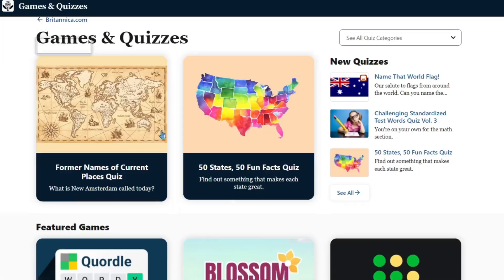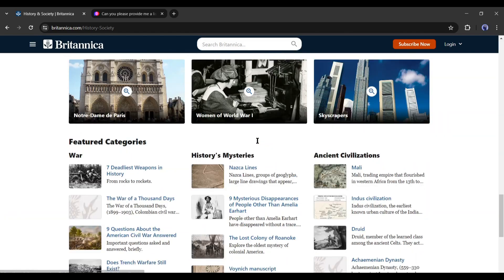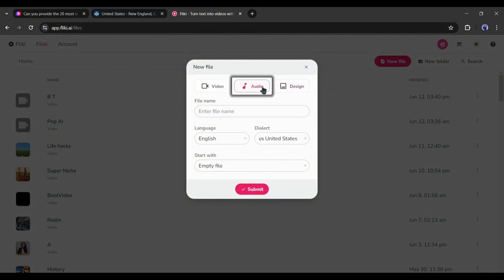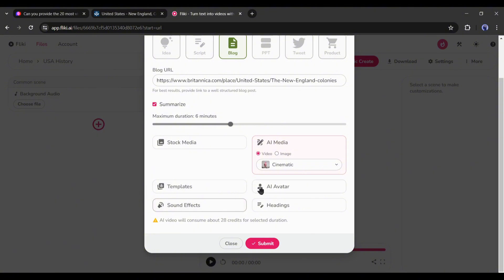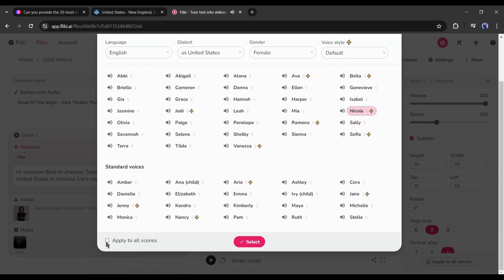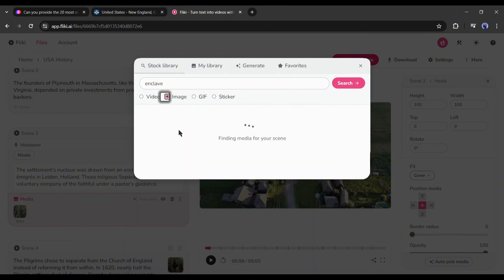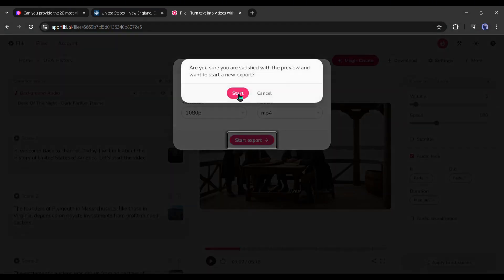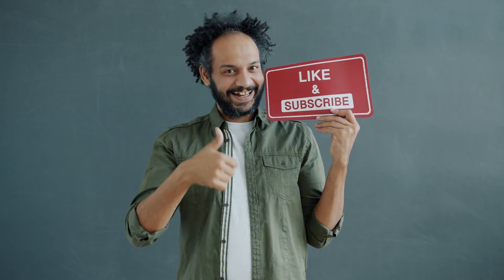Best AI Video Generator Convert Encyclopedia Britannica To YouTube Videos | Text to Video AI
Best AI Video Generator Convert Encyclopedia Britannica To YouTube Videos | Text to Video AI. Encyclopedia Britannica is a free website with a huge store of Information so it can be great if we could Convert the Encyclopedia Britannica URL into a YouTube video with the help of AI video generator tools. By the help of AI Free tools we can easily convert Wikipedia article into videos, We use CHAT GPT, Canva and other artificial intelligence tools to convert Text to video. Lets take a look of Best AI Video Generator Convert Encyclopedia Britannica To YouTube Videos | Text to Video AI.

🔗 Tools used in this Blog to Video generator Video:
 Pop AI
Fliki AI

As Britannica has a vast number of topics and niches, we can’t make videos on every topic. So, we have to choose one particular niche or topic. Always select a topic or niche you are interested in and have low competition. To research the topic I will use an AI tool called Pop AI. After coming to the Pop AI simply type, “Can you provide me a list of the 10 most popular Encyclopedia Britannica niches?” on the prompt box and hit the enter button. Pop AI will provide a list of popular niches or topics.

Alright, we have got a perfect article to make our video. Now it’s time to convert the article into a video. There are 2 ways to do so. The first one is, to write a proper script from the article, Record videos or voiceovers, collect related stock media, and finally edit with a video editor. The second method is using an AI video generator. I will go with the second method. And to generate to video, I will use Fliki AI. After coming to the Fliki AI homepage, create your account. Once you are logged in, your interface will look like this: To create a new video, click on the New file from here. A new Pop-up will appear. Not only video, You can create voiceover and design with Fliki. Now select the file type from here. As we are creating a video, I am selecting the Video. Next, set the video title. After that, choose the video language and accent. Next, set the video aspect ratio. I will go with 16 9 or landscape. In the end, set the input type. As we are converting a URL into a video, I will select the Blog option from here. After all is set, hit the Submit button.

OK, next, we have to choose the video content. Alight, after everything is set, hit the submit button. Now Fliki AI will analyze the blog post and generate the video for us. It will take some time. I will fast-forward this part. OK, our video is ready. Let’s have a look.

In this method, you can create your video from any Encyclopedia Britannica article.